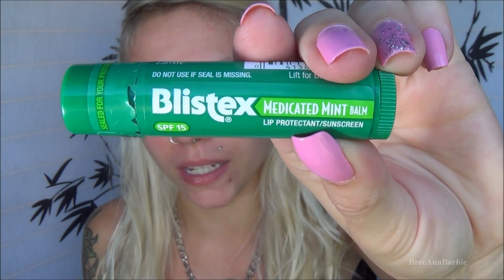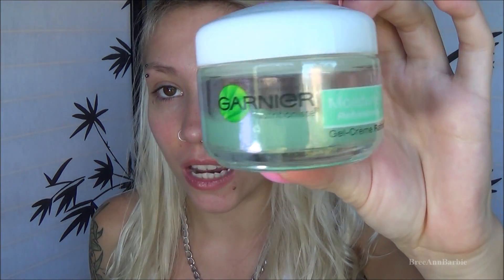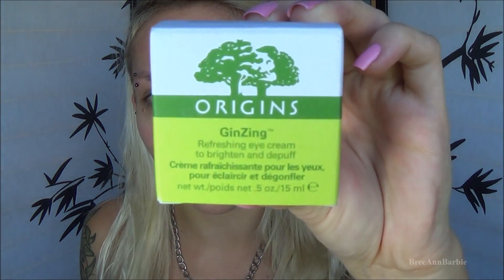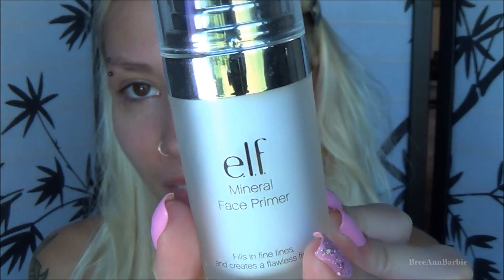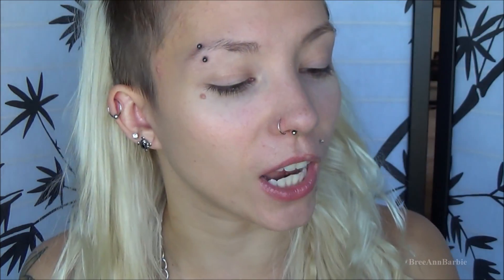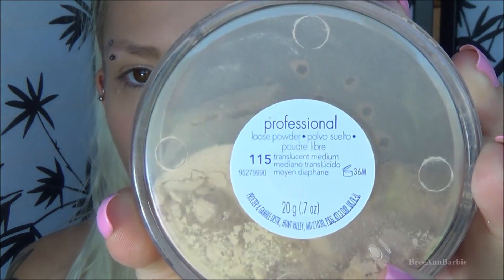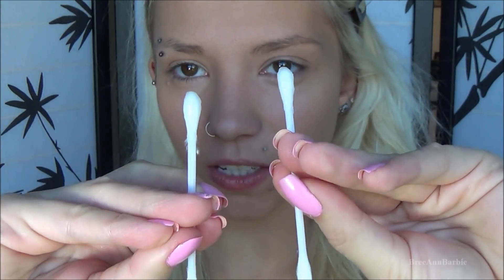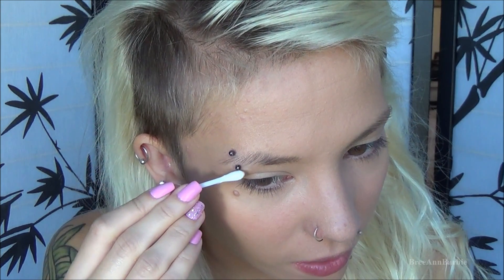UPDATED Foundation Routine 2014! | BreeAnn Barbie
13

12

-Amazon
-Bodycandy.com
-BlueBanana.com
-Ebay

❤Have any questions or a video request? Always listed under my videos.